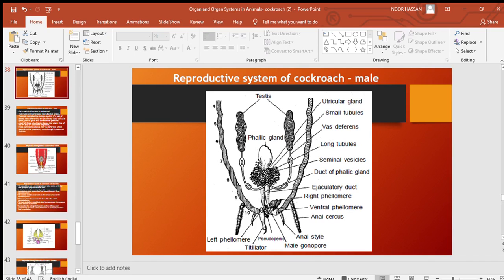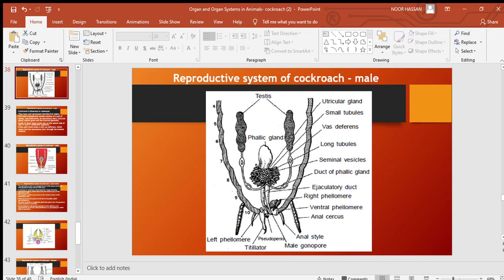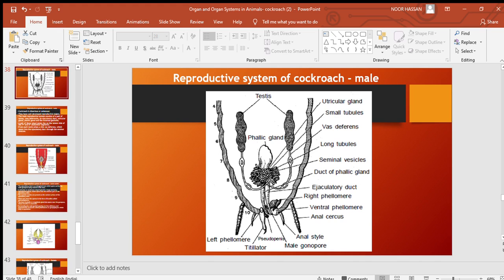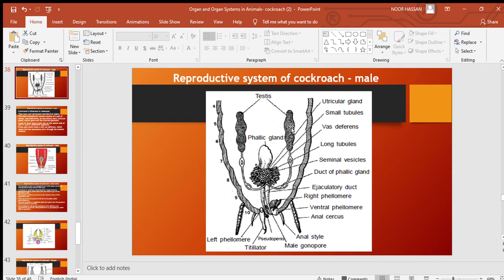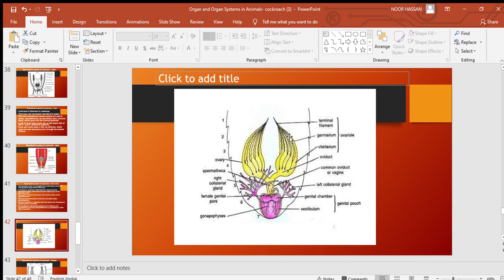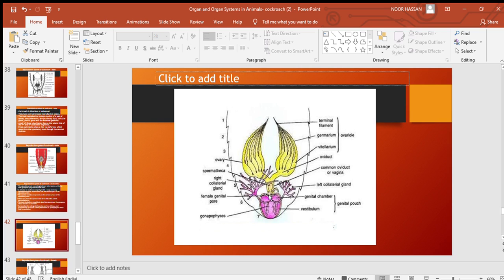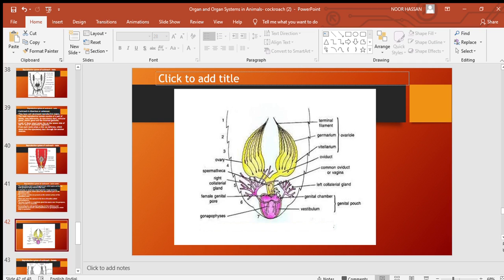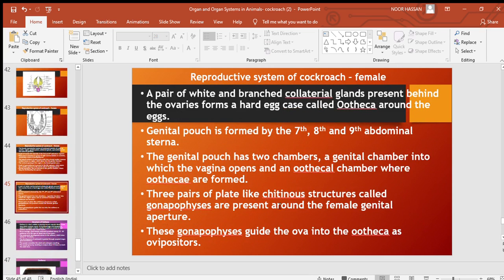TNSAMACHEERCLASS-11ZOOLOGY ORGAN &ORGAN SYSTEM IN ANIMALSCOCKROACH- MALE &FEMALE REPRODUCTIVE SYSTEM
TN SAMACHEER CLASS-11 ZOOLOGY ORGAN  & ORGAN SYSTEMS IN ANIMALS